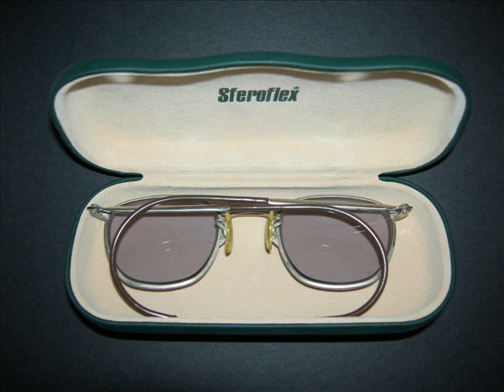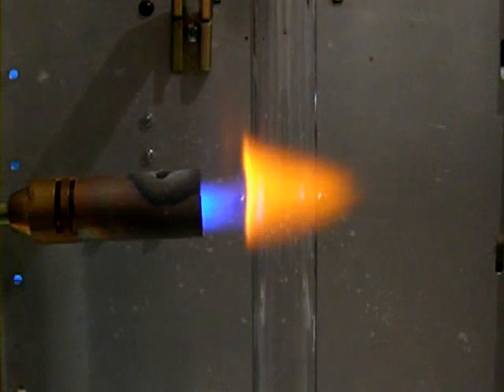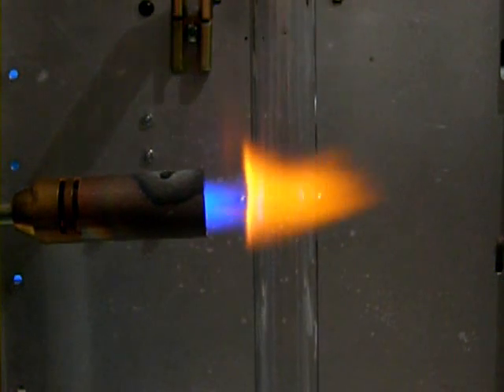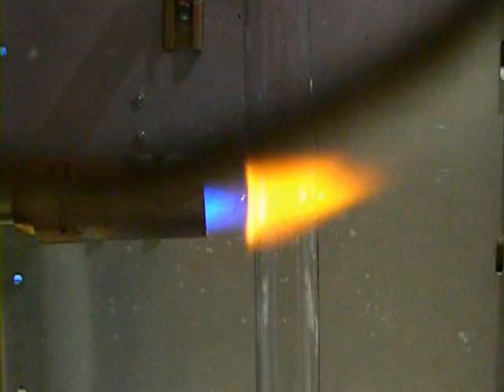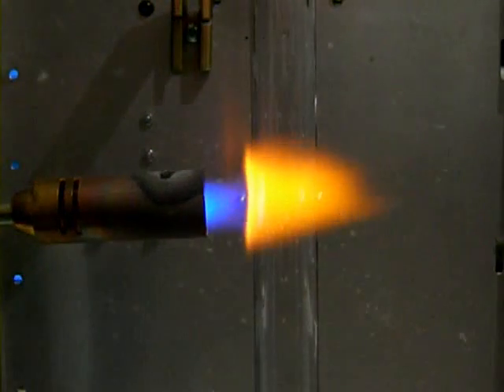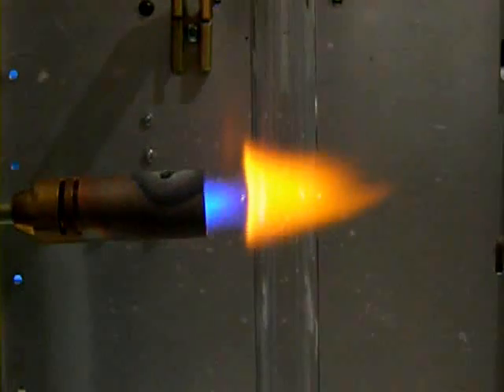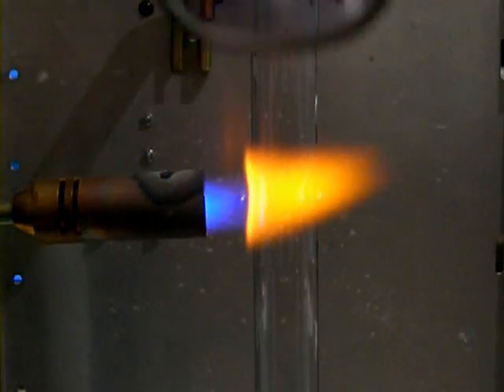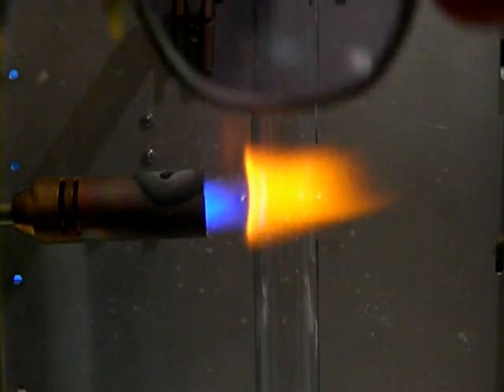Didymium Glasses for Glass Blowing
The use of didymium glasses for glass working. Didymium glasses filter out the orange sodium glare making the work far easier to see.